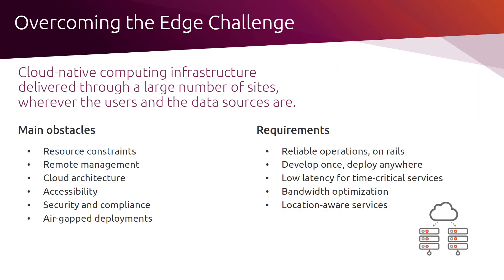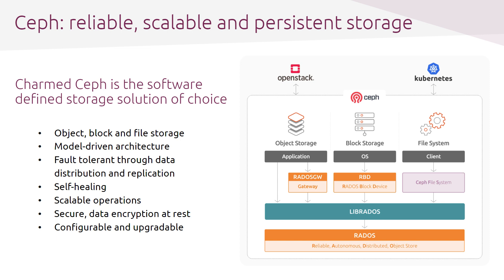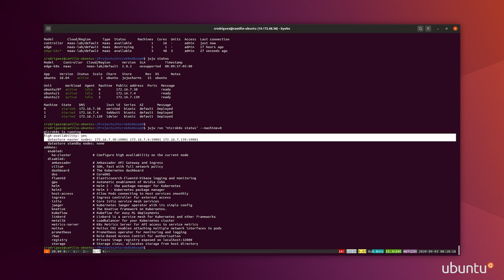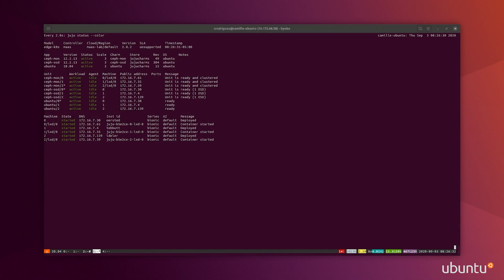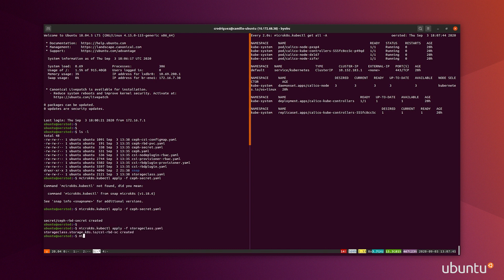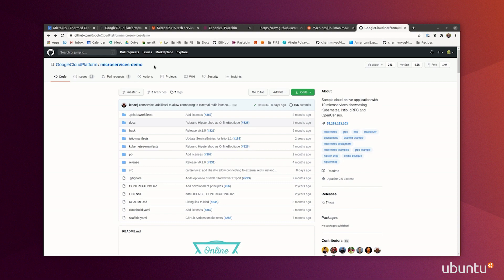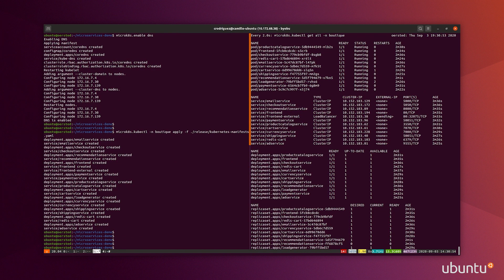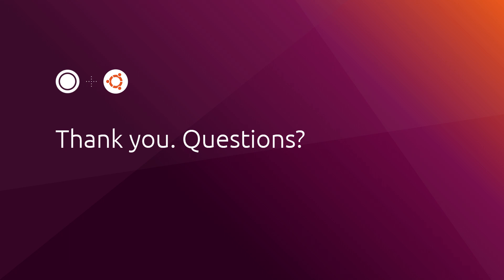MicroK8s and Charmed Ceph at the Edge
‎ Learn how to get compact and resilient Kubernetes in under 10 minutes. For detailed steps on how to install MicroK8s and set up the HA, watch the demo